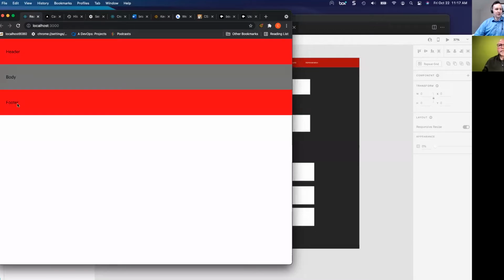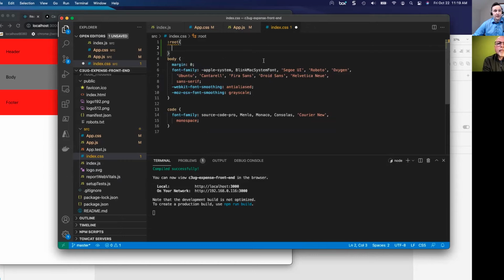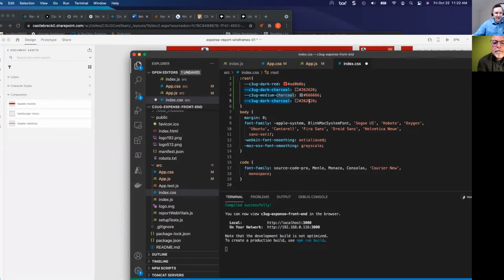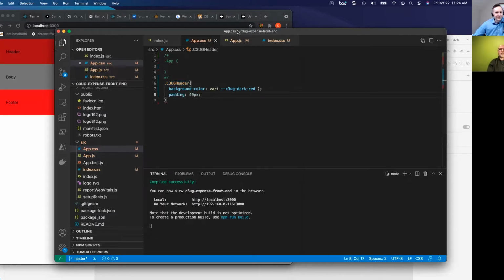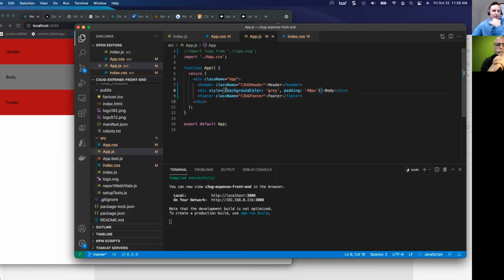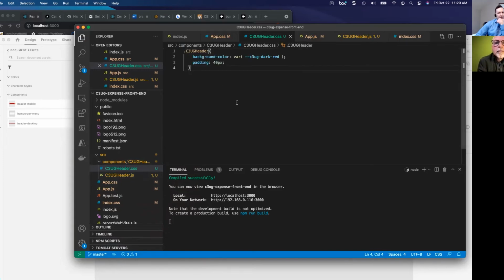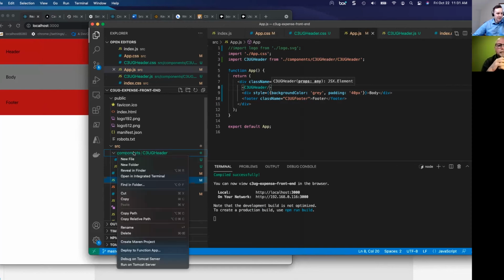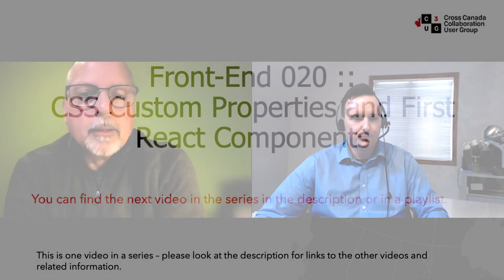Front-End Dev 020 :: CSS Custom Properties and First React Components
In this module we begin using CSS Custom Properties to centralize some style properties and create our first react components in the app.  CSS Custom Properties are hugely helpful without using a CSS preprocessor or  framework.

This front end development series covers building a front end web app with React JS, CSS Grid and some other goodies.  We use what a modern evergreen browser ships, such as modern CSS including CSS grid for layout, instead of incessant dependencies. The CSS approaches are agnostic of framework, and would work equally well in other frameworks such as Vue, in web components applications, or in a Vanilla JS app or site. The series isn’t a deep-dive course on React development but concepts are explained along the way so you should be able to follow along even if you don’t have much React JS development experience, or any at all.